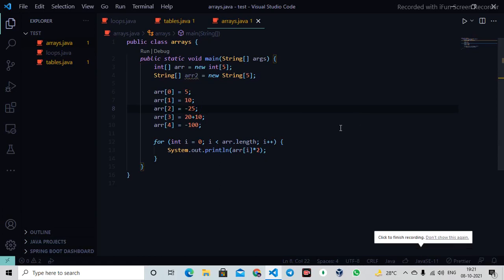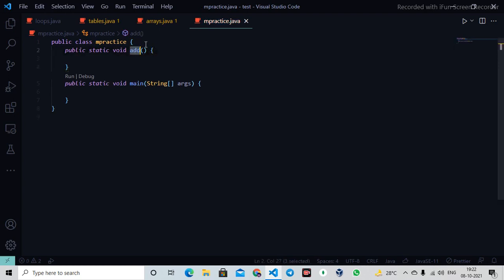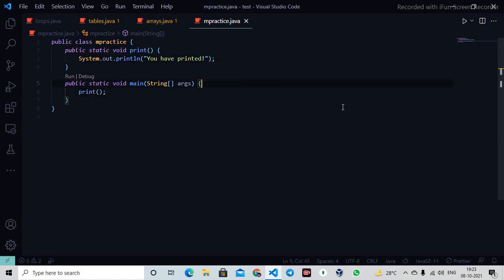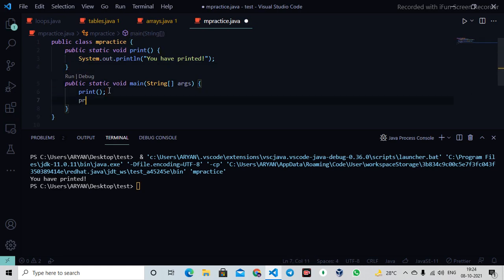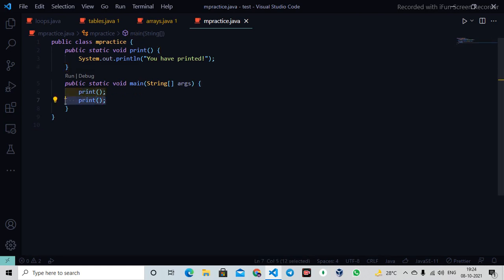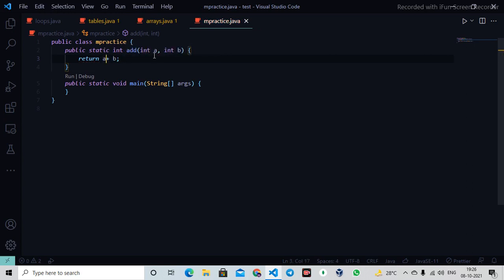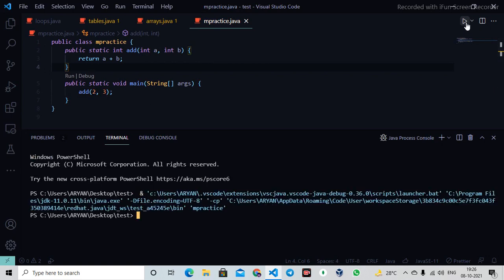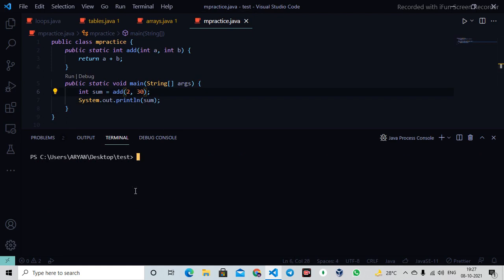Methods In Java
This video will help you understand About Methods in Java.